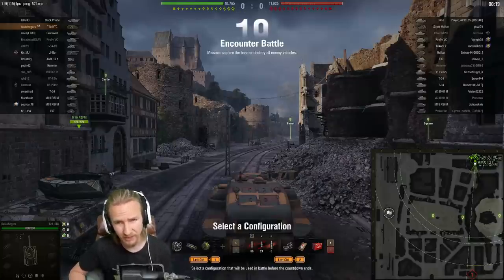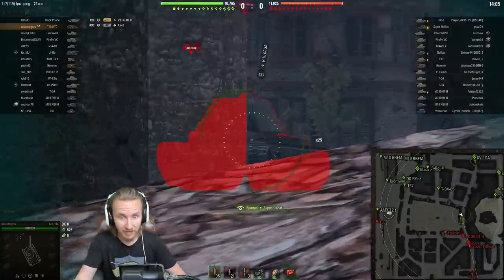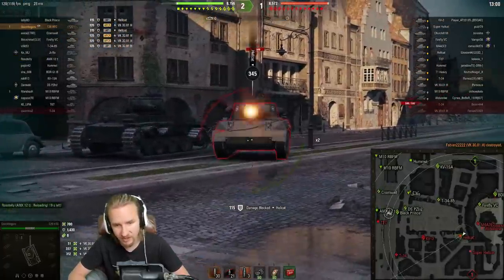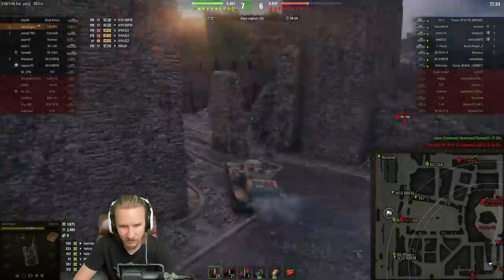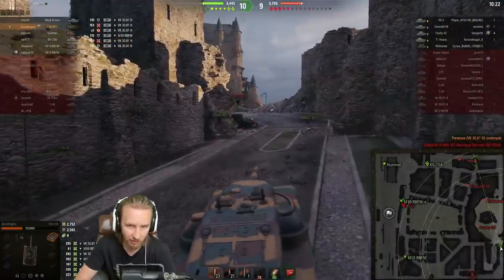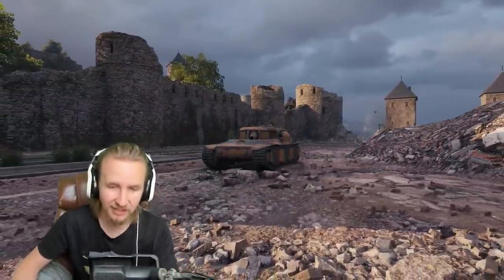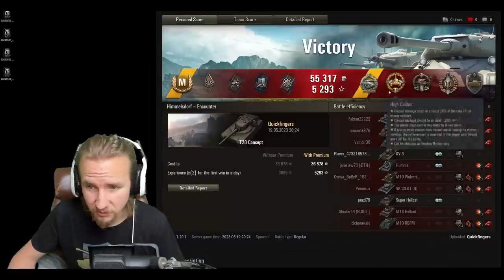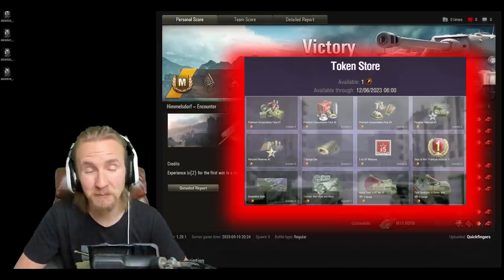This Game Should be ILLEGAL in World of Tanks!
Playing the T28 HTC in a match up like this should be illegal in World of Tanks - let's pull off a heist on the enemy team and avoid jail!